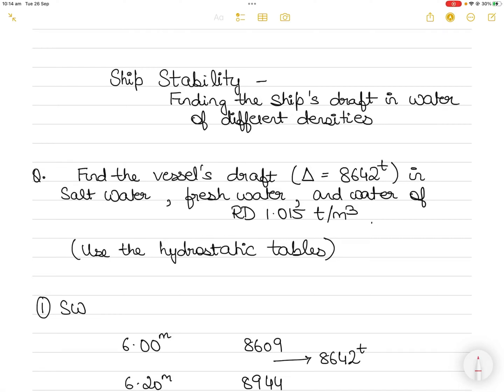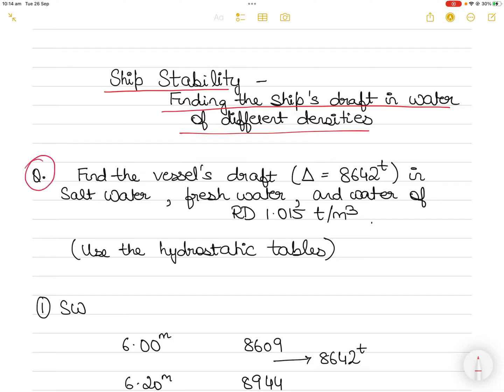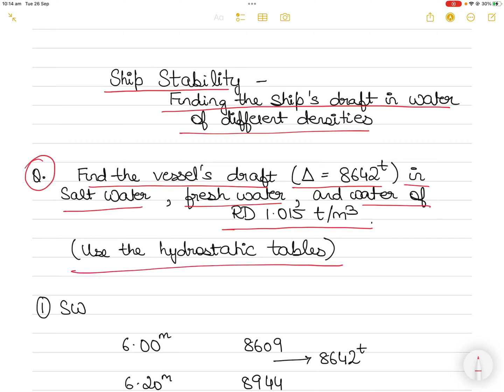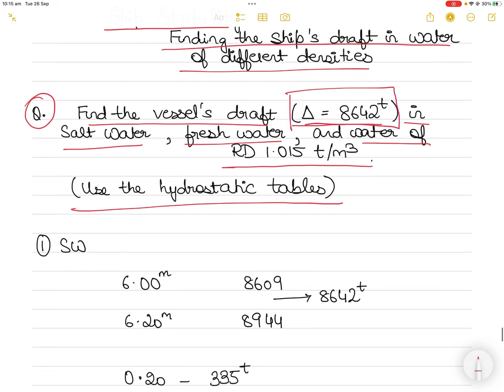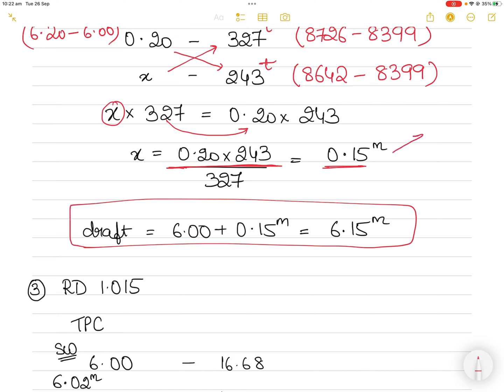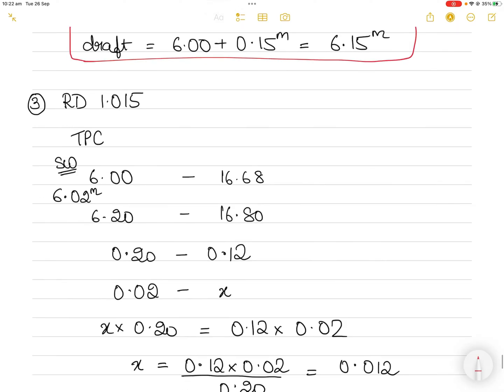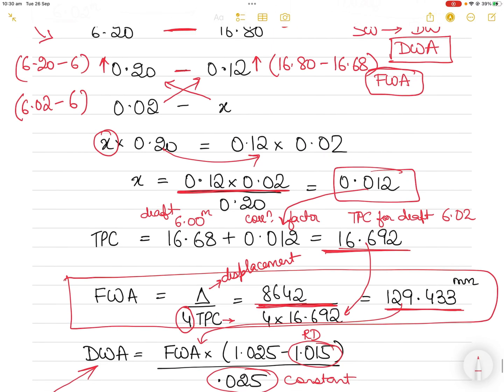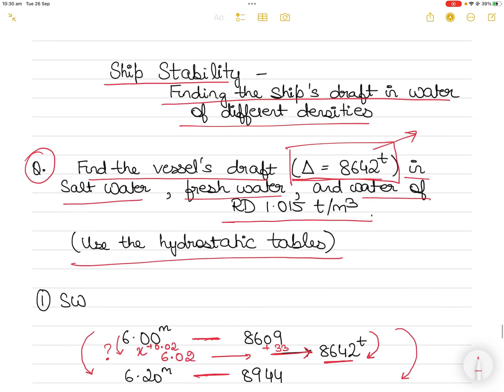How to find ship's drafts in water of different densities using hydrostatic tables - Ship Stability?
In this video, we learn how to use the hydrostatic tables to calculate a ship's draft for a particular displacement. How displacement and draft change as per different densities of water is also explained in detail.

1) Access to hundreds of previously loaded videos (through the community post) which are not accessible to the public.
3) early access to videos due for public viewing by at least 2-4 weeks.
4) Posting questions and getting answers to your query early and personally from me to help you with orals and exam preparation.
5) opportunity to network with other members and request for resources and/or guidance (and from me of course).